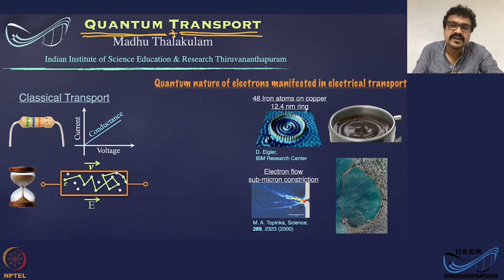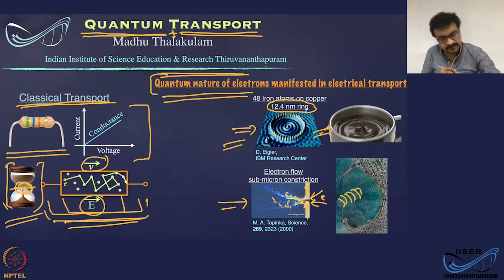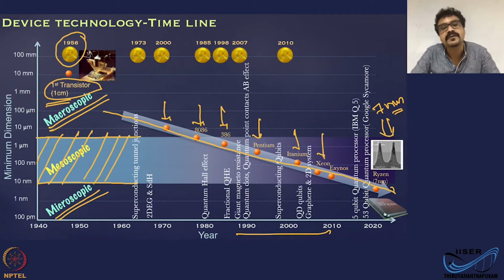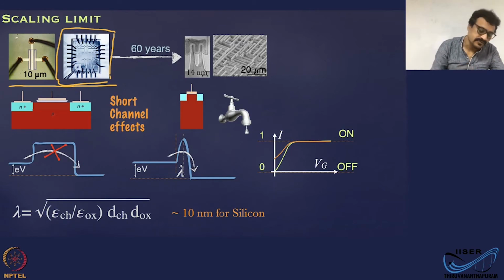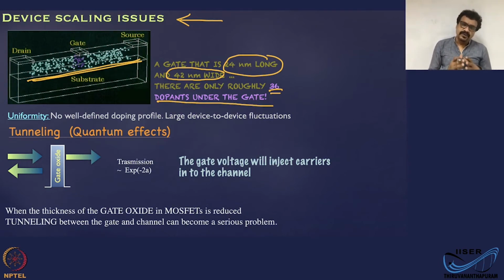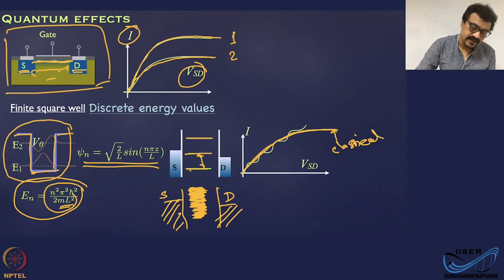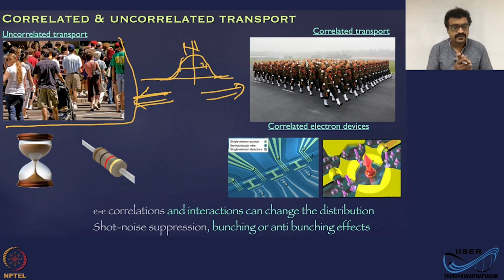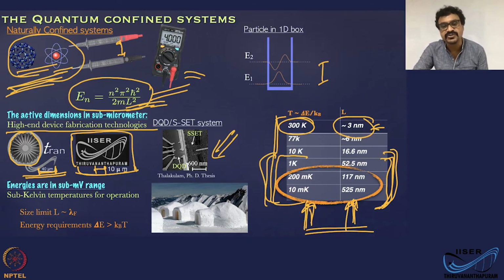Introduction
Subject:Physics
Course:Quantum Transport